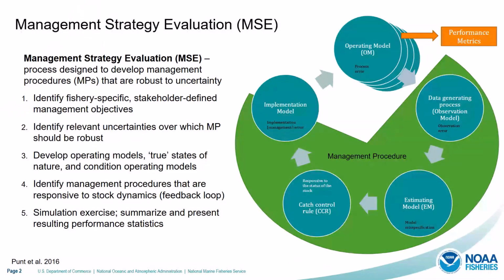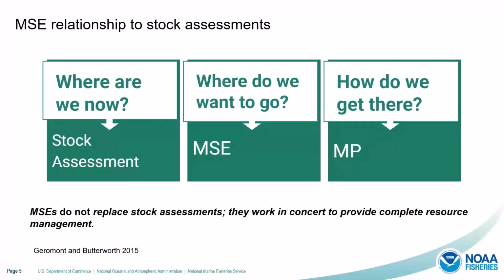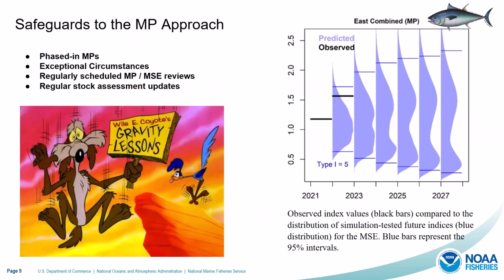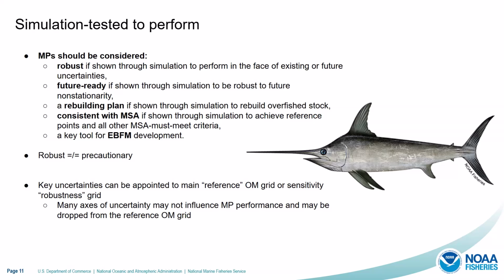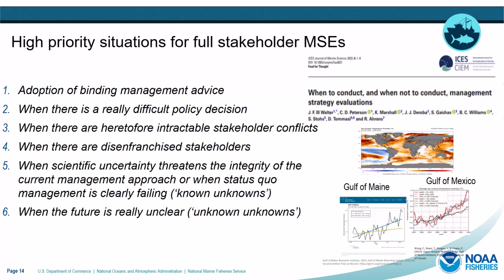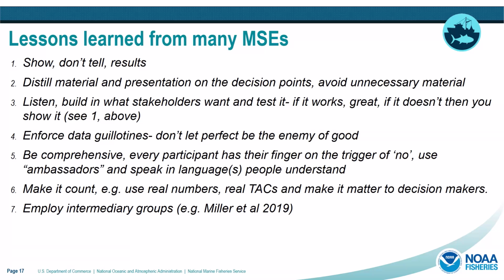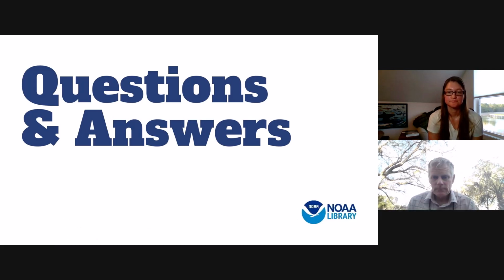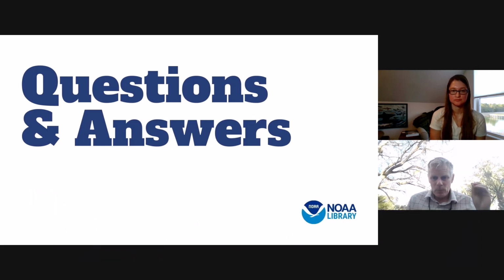Myths of Management Strategy Evaluation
Presenters: Cassidy Peterson, SEFSC, NOAA Fisheries. John Walter, SEFSC, NOAA Fisheries

Abstract: Management strategy evaluation (MSE) is a useful framework in which to develop management procedures that achieve stakeholder-defined management objectives; however, it is highly resource intensive. We recognize the importance of right-sizing the tool to the research question and appropriately integrating MSE into the U.S. fisheries management framework. We present and debunk the myths that hinder successful application of MSE: use and application, consistency with the U.S. fisheries management framework, and maximizing stakeholder engagement.